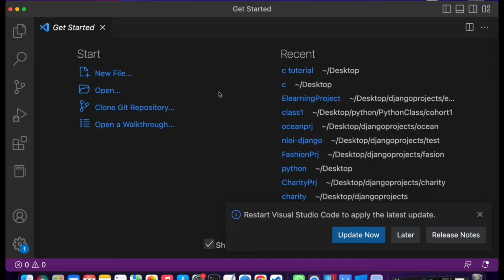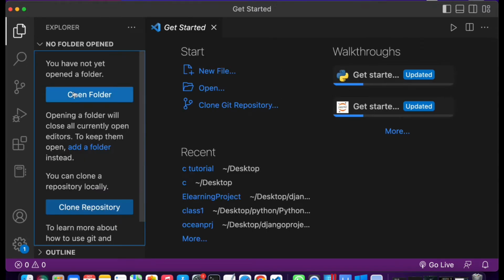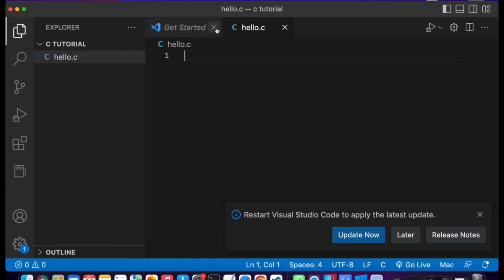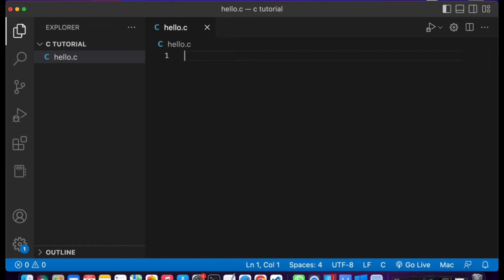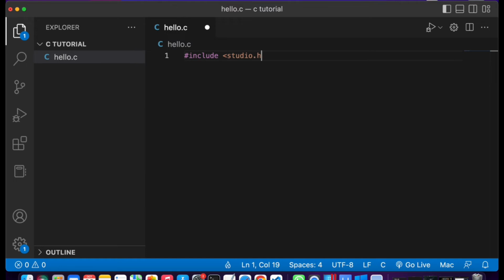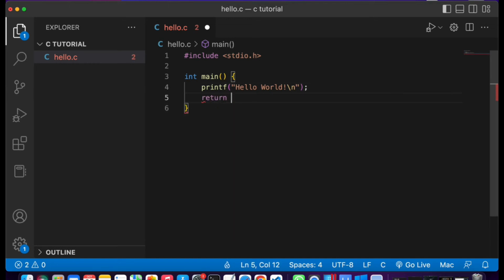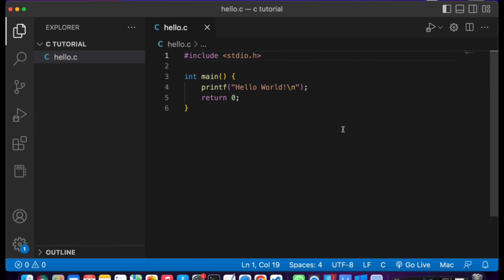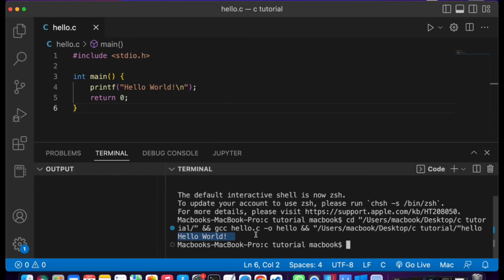3. Your First C Program | C Programming For Beginners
Hi there! In this video, we will talk about writing our first program in the c programming language; 'Hello World'